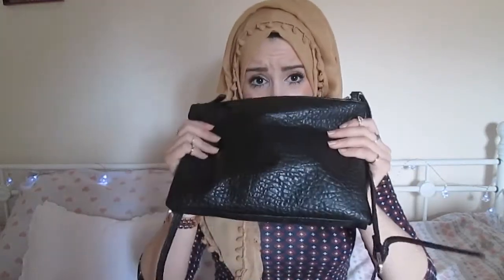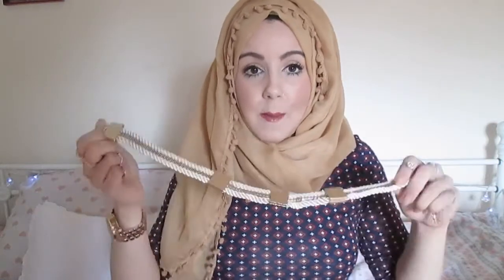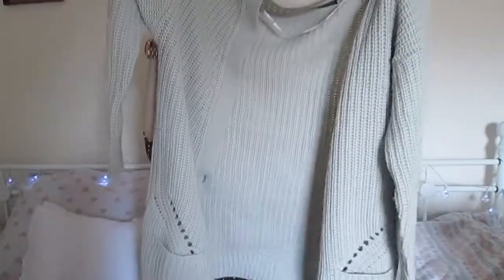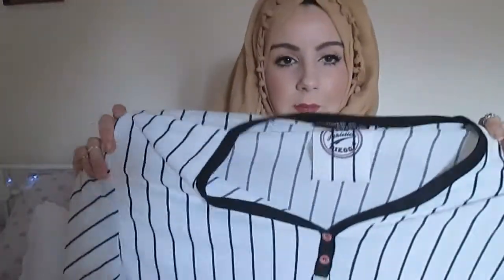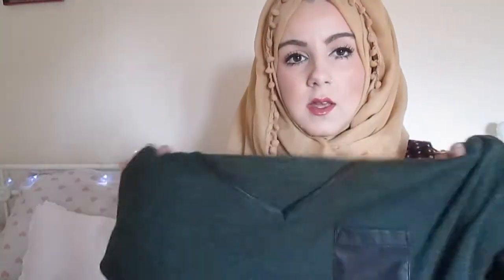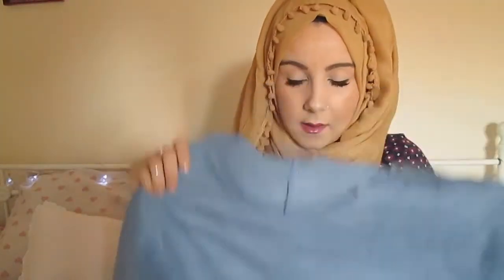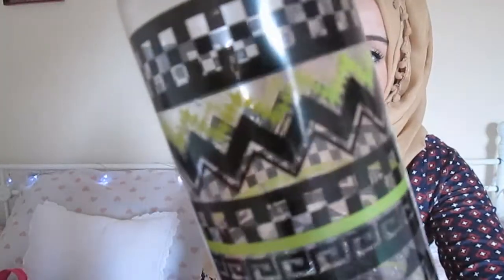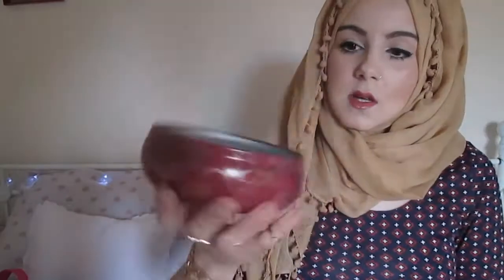PRIMARK HAUL! | Aminachebbi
Hey guys!! So, am back with a different type of video i personally love watching primark hauls , primark is seriously my guilty please obsessed with that place love it!!

What am wearing..
Lipstick: Maybelline 165 'Pink of me'
Foundation/ Rimmel Match Perfection Foundation shade 'Ivory'
Bronze: Gosh Bronzing shimmer powder '51 Bronze pie'
Mascara/ Maybelline New York rocket waterproof mascara
Eyeliner/ L'Oréal paris super liner eyeliner

Much Love Amina xxx